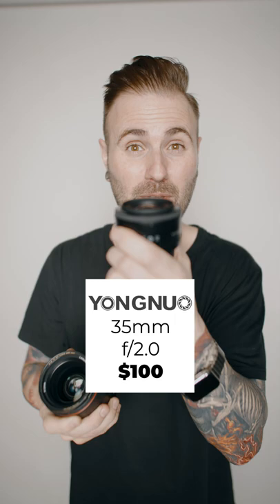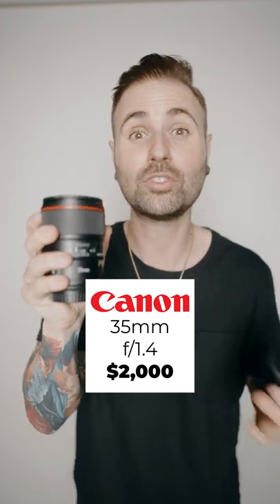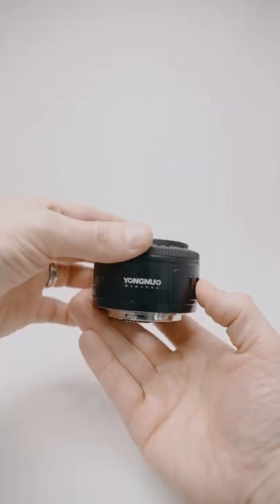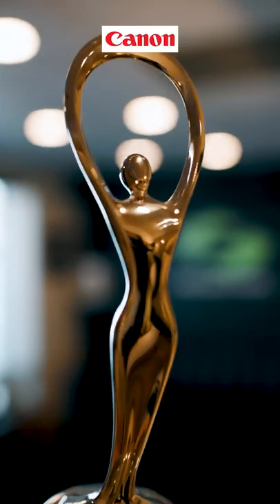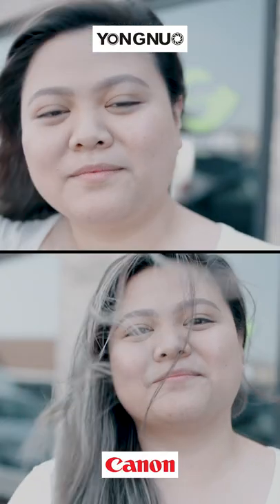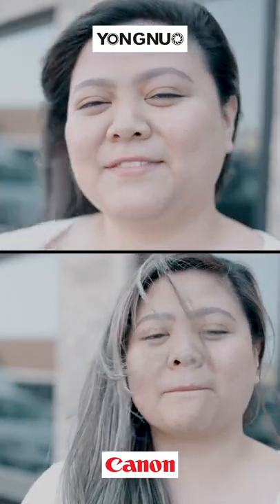CHEAP vs EXPENSIVE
So what's the difference between the cheap lens and an expensive lens?
Well, In this video I have a cheap lens, a Yongnuo 35mm f/2.0 that lists for about $100 while on the other hand I have this Canon 35mm f/1.4 which lists for around $2,000.
When both shot at f/2.0, the difference is not much but if you look a little bit deeper the quality is better with the Canon 35mm f/1.4.

The Yongnuo 35mm f/2.0 is made out of plastic, if you dropped it, it probably would break. While the Canon 35mm f/1.4 is somewhat a plastic, but it's weather sealed. It's gonna handle wear and tear a lot better and be in your kit for a longer period of time.
Another aspect is the Autofocus, the motors for the auto focus on the Yongnuo lens are gonna be loud and they're gonna be slow. Meanwhile, you're gonna get a more accurate autofocus on the Canon lens.

In the end, you really get what you pay for. But if you could see both images from the two lenses, they're not that much different!
So don't think you need a Canon 35mm f/1.4 to create good images. You could still create it with a Yongnuo 35mm f/2.0 or other lenses in the same price range. You just gotta be a little more careful on how you shoot it and also, try not to drop it.